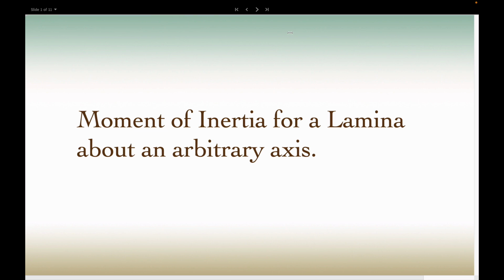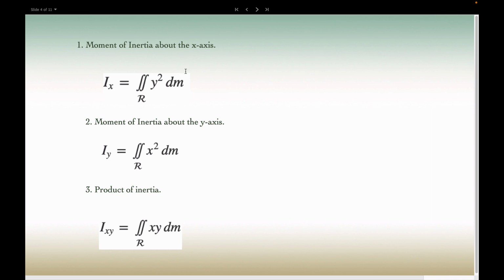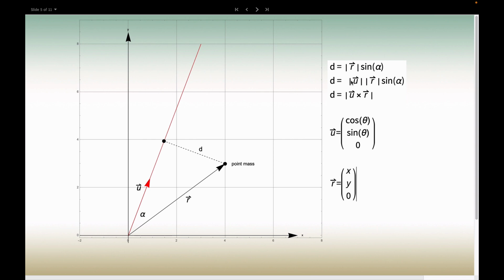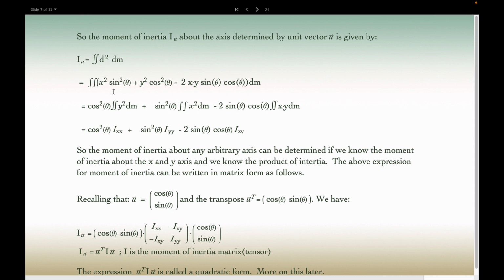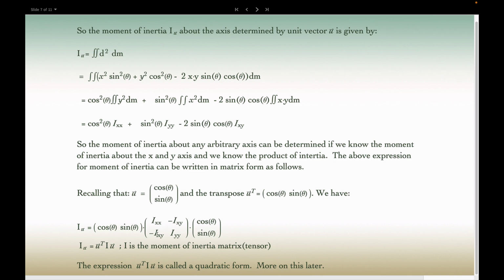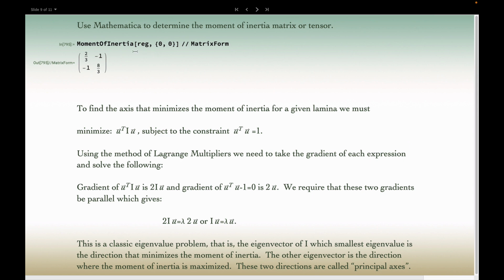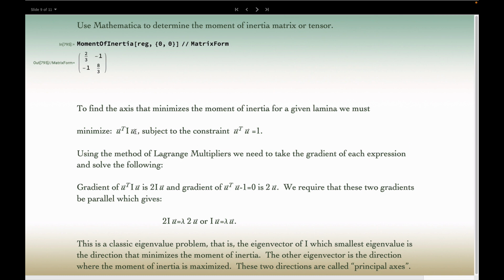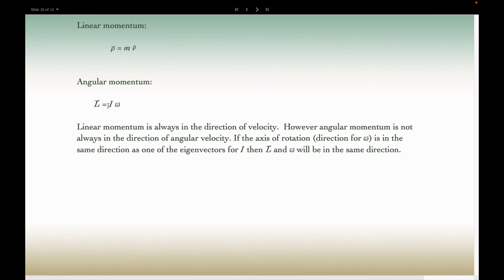Moment of Inertia for a lamina about an arbitrary axis.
Video demonstrating how to compute the moment of inertia for a lamina about an arbitrary axis.  The inertia tensor is defined.

"Corrections: 15:46 I meant the eigenvector of the I matrix not L"